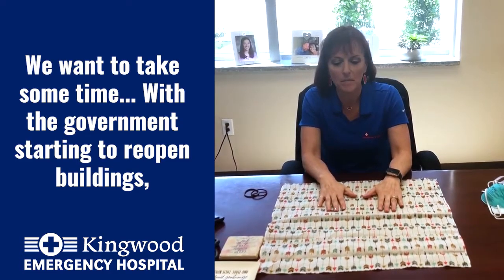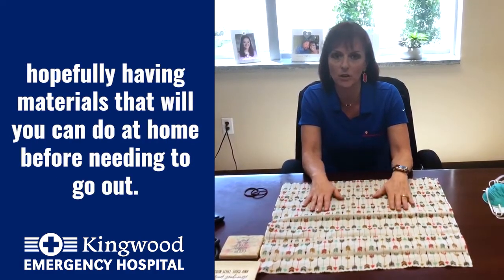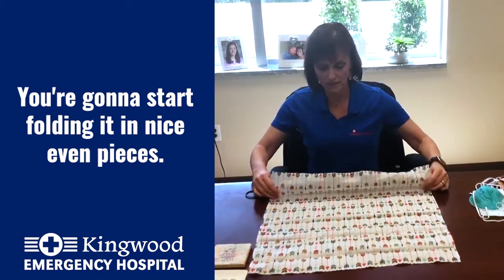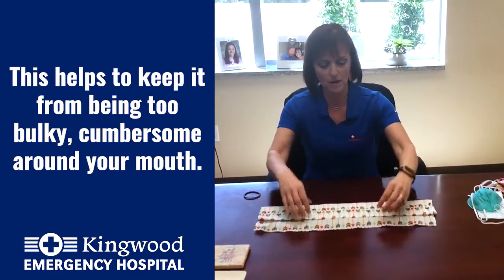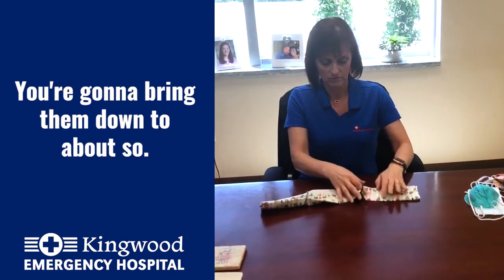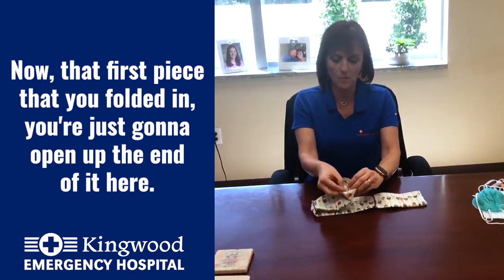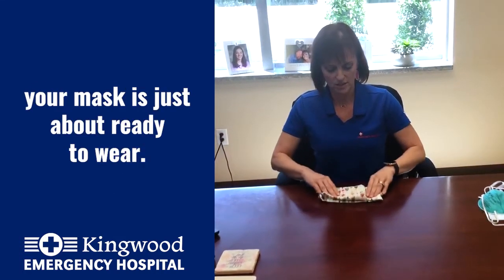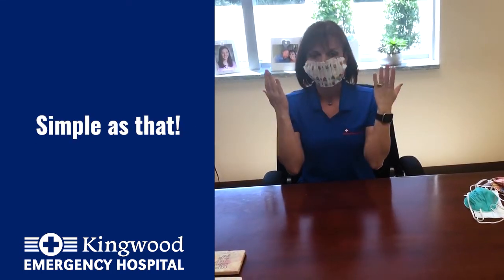DIY Mask with CNO, Brenda Hess!